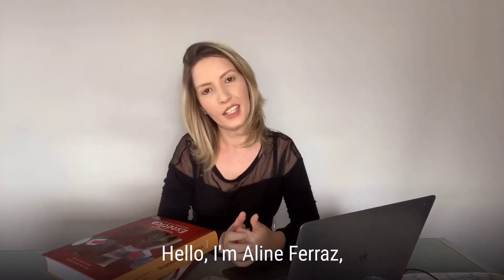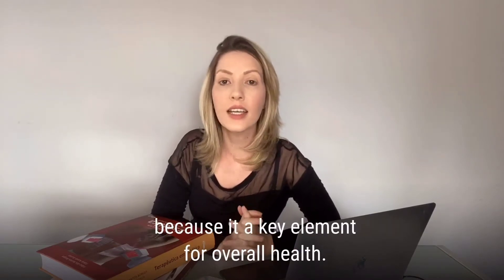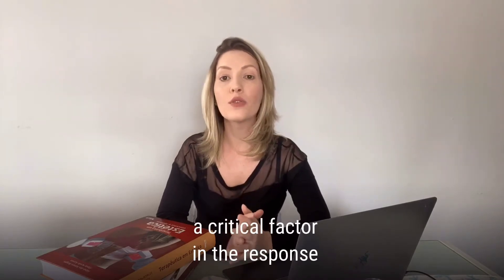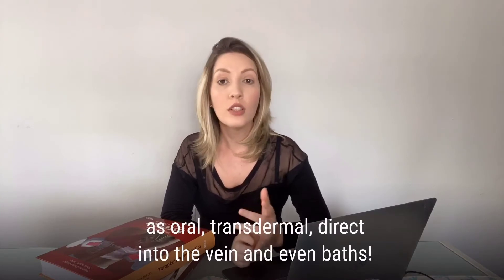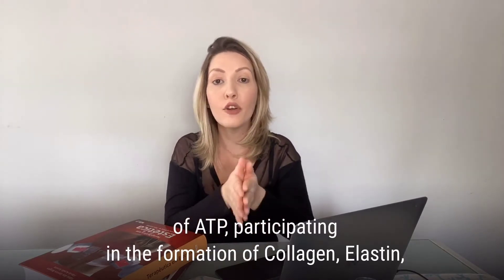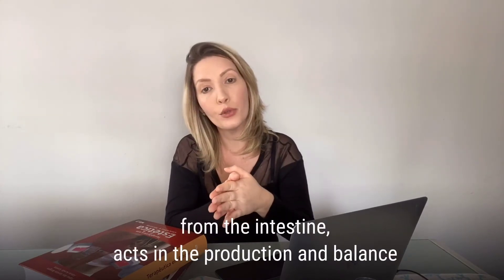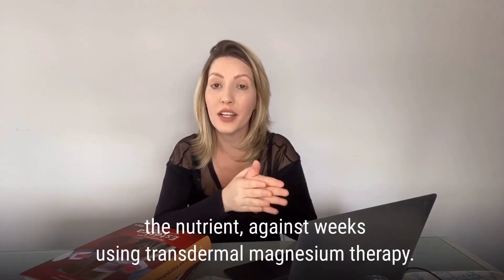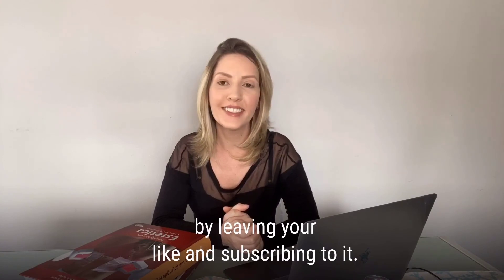Magnesium - Function and Benefits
Understand a little more about Magnesium, a very important mineral for our health and that has great importance in the results of aesthetic treatments.